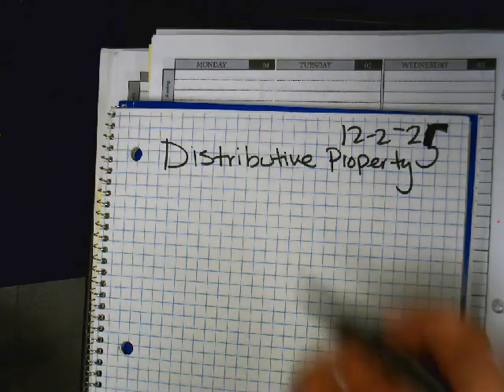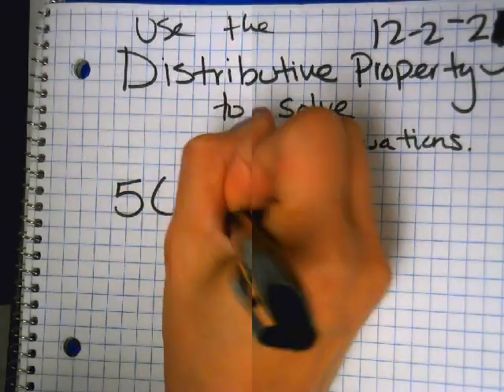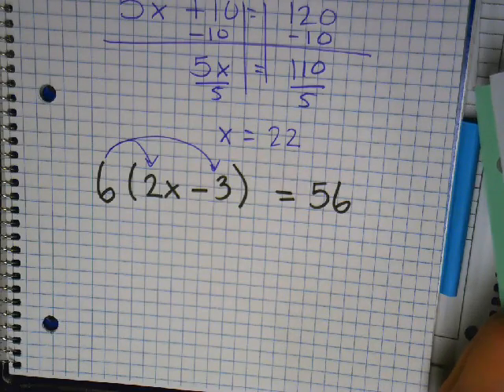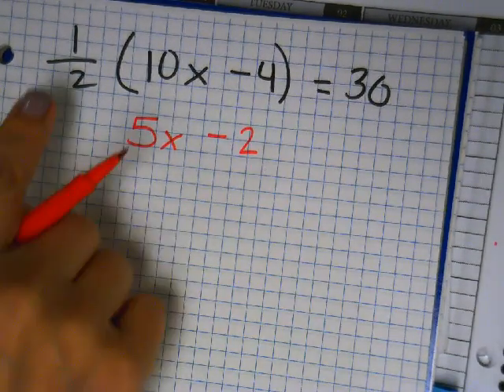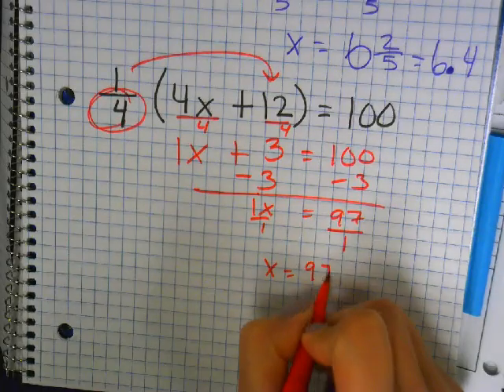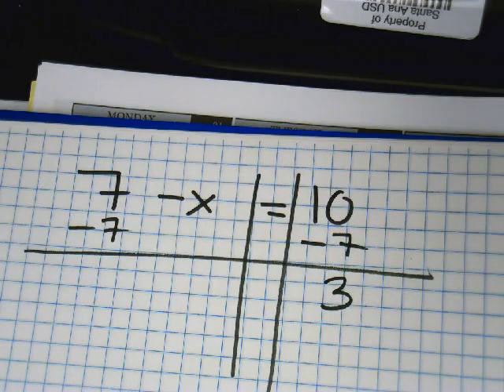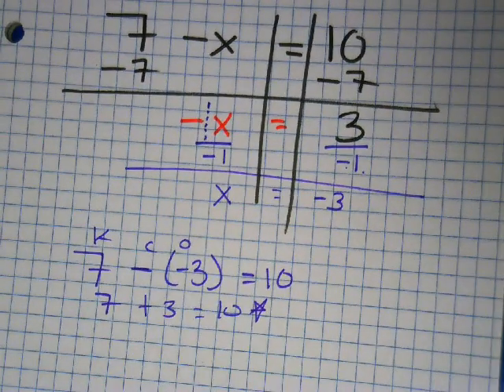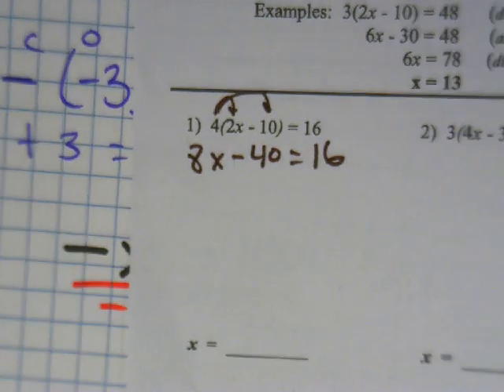DP and Equation